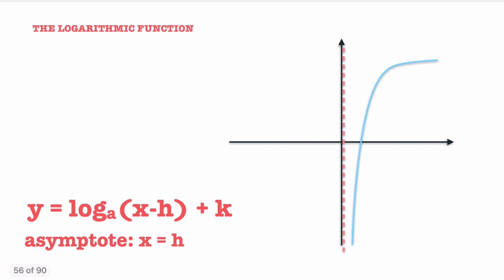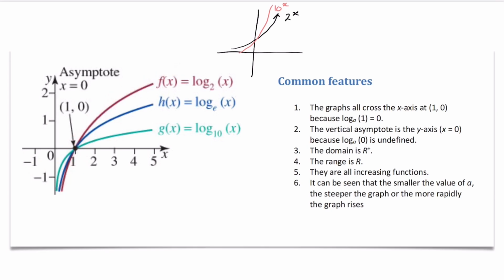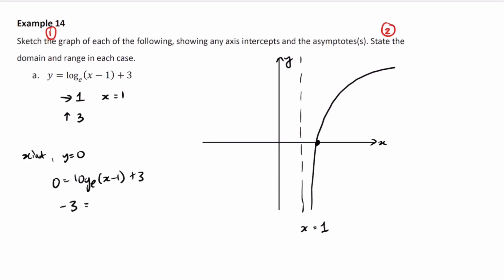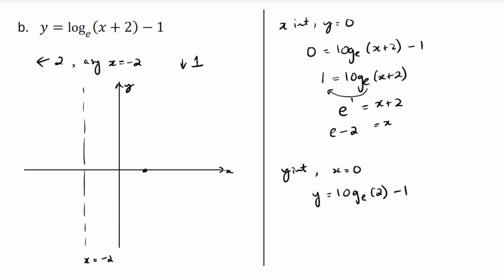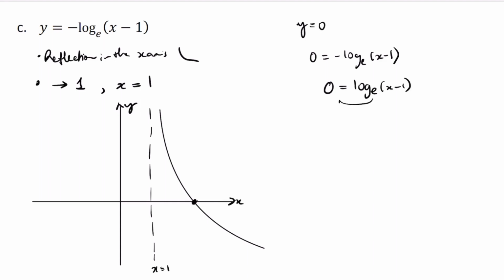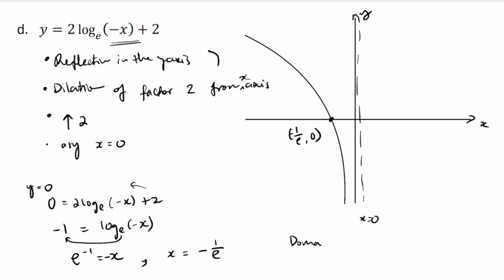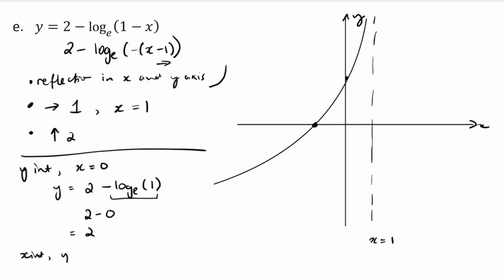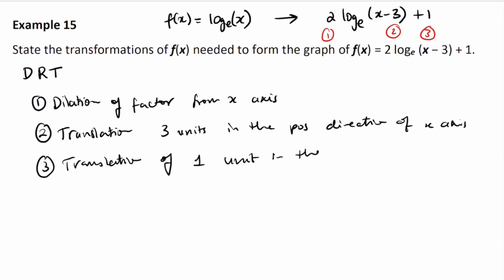5E: Logarithmic Graphs